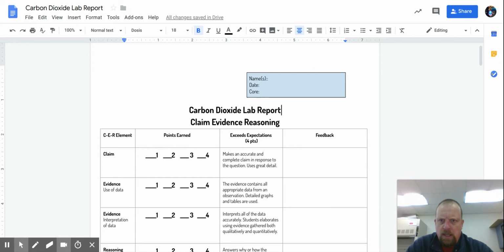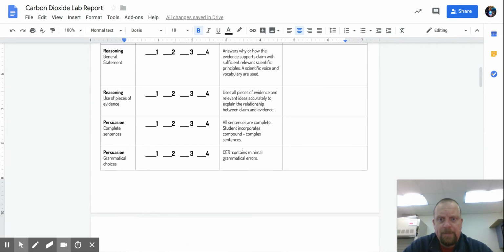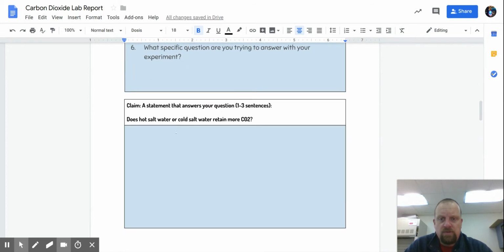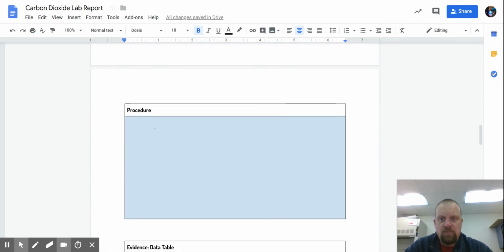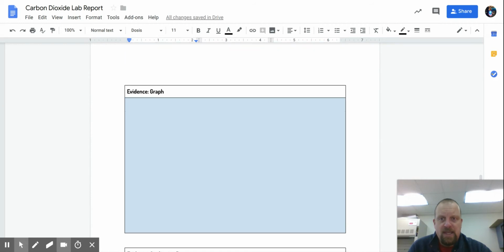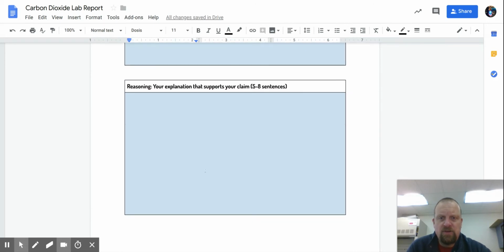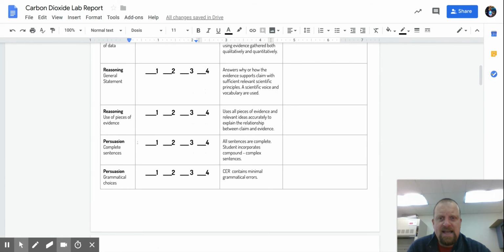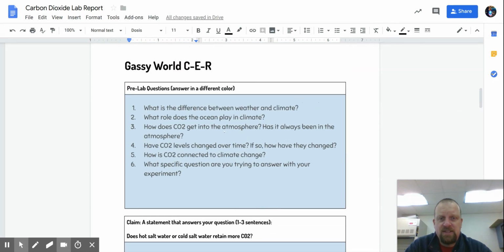Carbon Dioxide Lab Report - Google Docs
Directions for students to help them complete the Carbon Dioxide Lab Report.